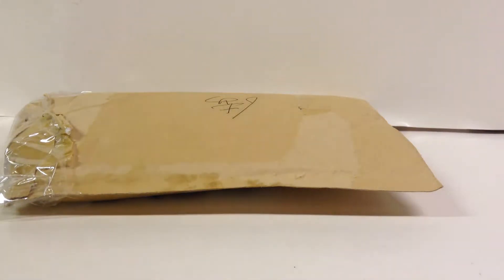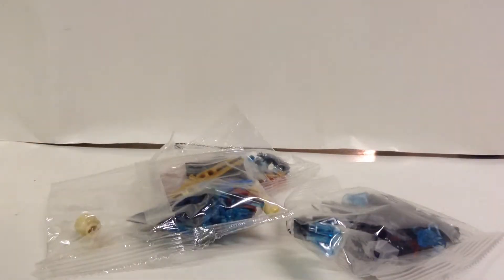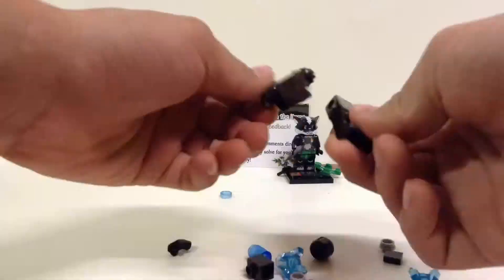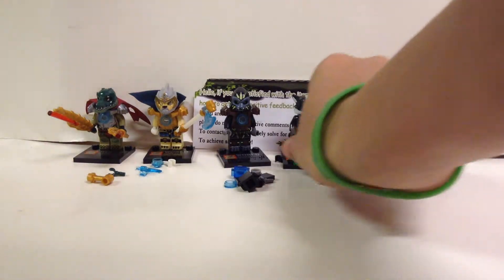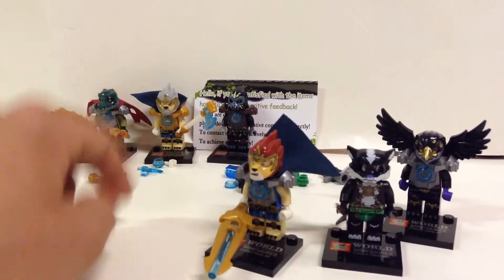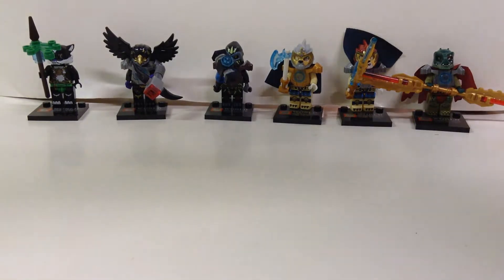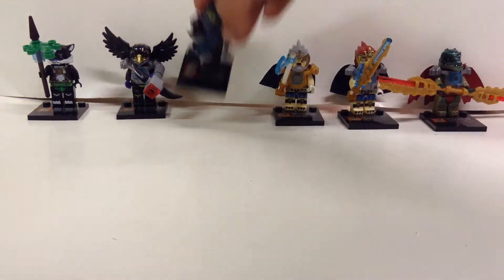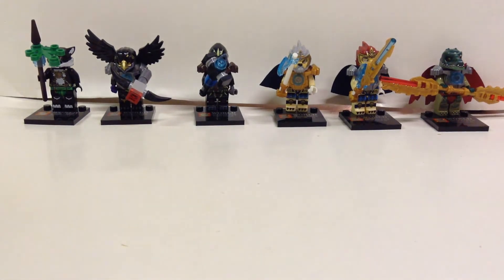lego Chima EBay haul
a Lego haul of fake Lego Chima minifigures